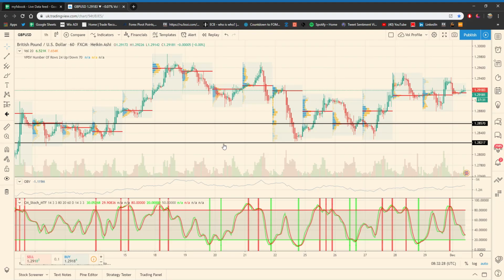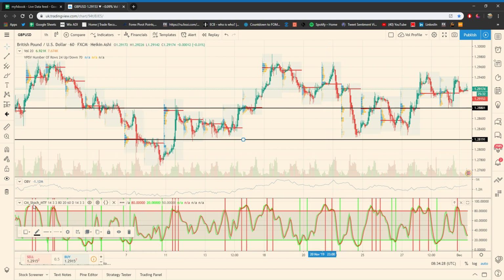Today's HVN Target GBPUSD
High Volume Node analysis on the GBPUSD pair